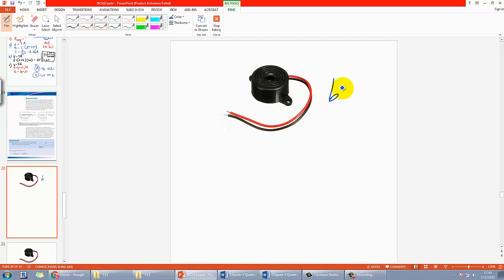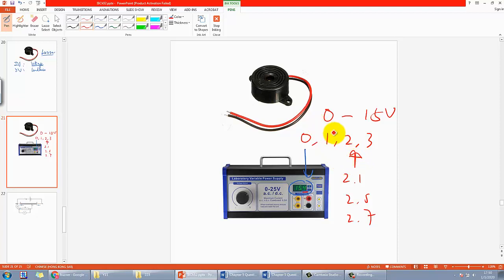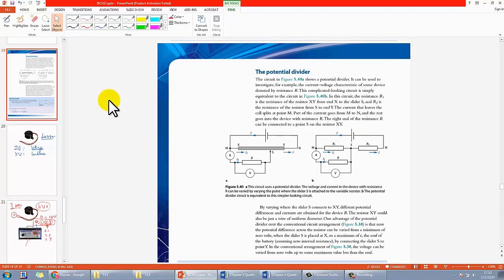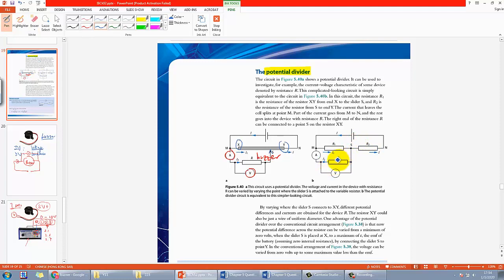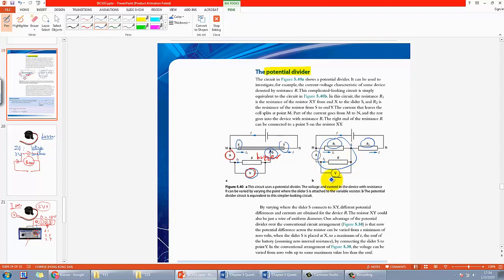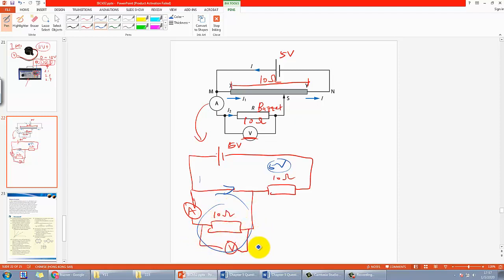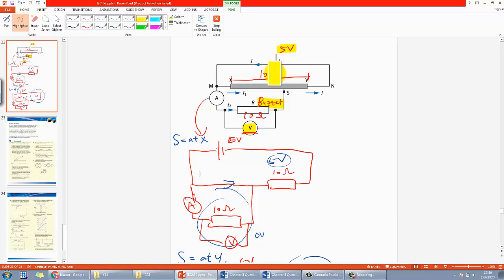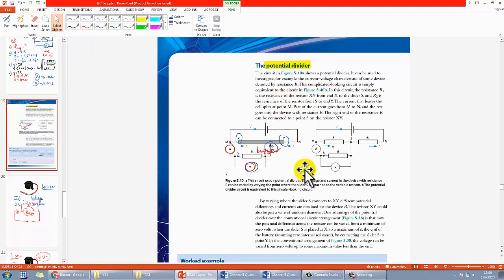Potential Divider - IB Physics B.5 - Part 5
Full playlist of IBDP Physics B.5 Current and circuits